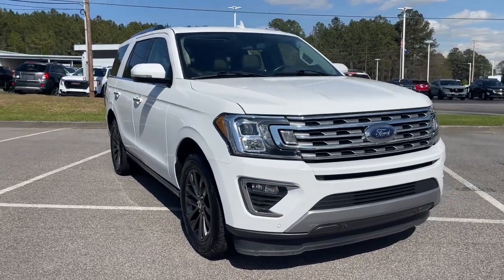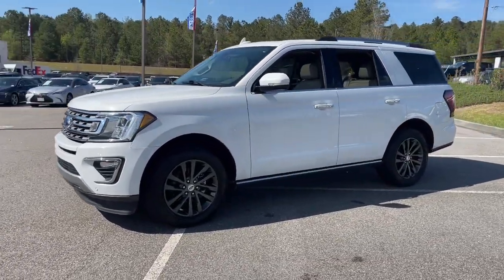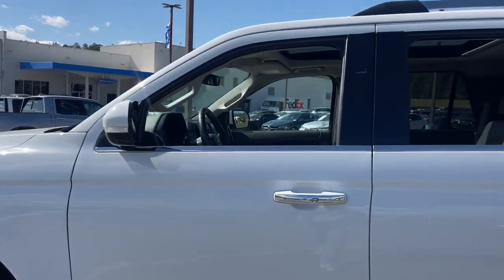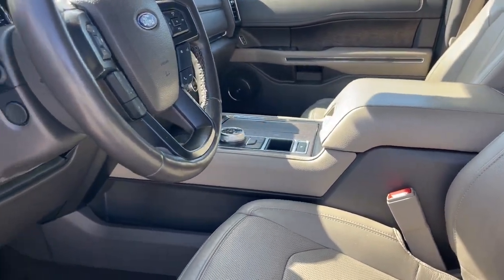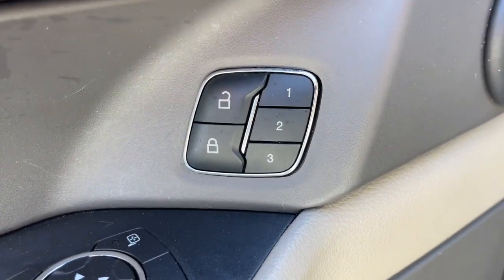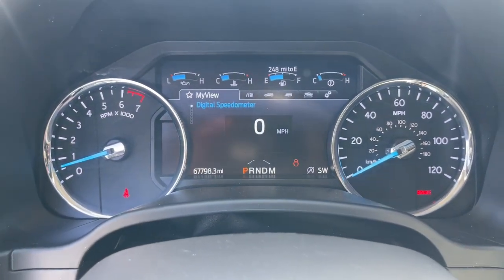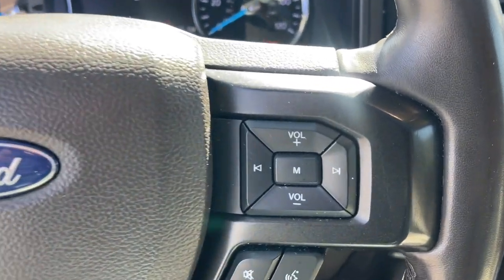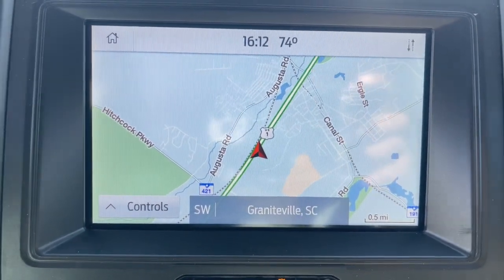2020 Ford Expedition Aiken SC,North Augusta Augusta Evans Grovetown P4609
Used 2020 Ford Expedition Limited available in 550 Jefferson-Davis HWY, Warrenville, South Carolina at Honda Cars of Aiken. Servicing the Aiken, North Augusta, August, Evans, Grovetown area.

2020 Ford Expedition Limited - Stock#: P4609

Back Up Camera Bluetooth MP3 i Pod Adaptive Satelitte Radio Hands Free Calling Professionally Detailed Inside and Out. CARFAX One-Owner. Clean CARFAX. Odometer is 4631 miles below market average! -Want a fair price we have it.- Honda Cars of Aiken takes pride in serving our community that is why we use third party software to ensure our prices are the best value. We look at comparable vehicles within 150 miles to insure that our price is always a great value. All of our pre-owned vehicles are discounted several percent below current market values and are offered to you at our lowest price. Be sure to ask for a complimentary market report on any of our pre-owned vehicles. We will provide you a Carfax vehicle history report a comprehensive 100-point inspection and no surprises for your peace of mind. Honda Cars of Aiken is a family owned dealership and our number one goal is to treat you like family. Call or stop by for a visit today.brbrbrAs you do your comparison shopping you will see Honda Cars of Aiken offers some of the best values in the market. We will provide you a Carfax Comprehensive Vehicle Inspection and how we arrived at the price. Call or Stop by and see Mark Owen or Mike Whisenant at Honda Cars of Aiken in Aiken South Carolina. *Internet sale price must be presented at the time of sale; internet sales price does not include dealer installed terms. *Pricing of vehicles on this website does not include options that may have been installed at the dealership. Pricing may include current promotions and/or incentives. Price does not include tax tag registration fee or $599.50 Closing Fee. Please contact the dealership for the latest pricing and monthly payment. Published price subject to change without notice to correct errors or omissions or in the event of inventory fluctuations. Based on 2019 EPA mileage estimates reflecting new EPA fuel economy methods beginning with 2008 models. Use for comparison purposes only. Do not compare to models before 2008. Your actual mileage will vary depending on how you drive and maintain your vehicle. While every effort has been made to ensure display of accurate data the vehicle listings within this website may not reflect all accurate vehicle items. Accessories and color may vary. All Inventory listed is subject to prior sale. The vehicle photo displayed might be an example only; vehicle photos might not match the exact vehicle. Please confirm the vehicle price with the dealership.